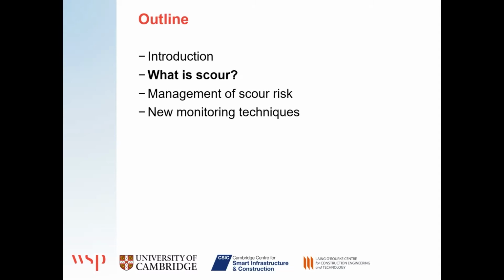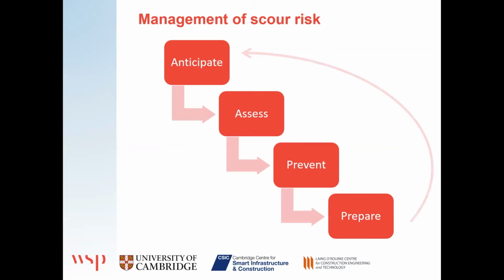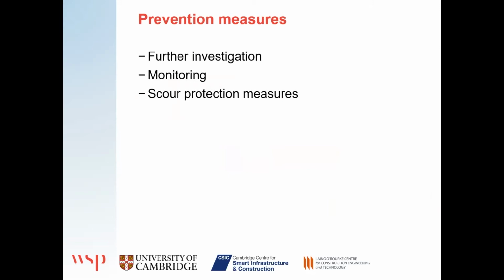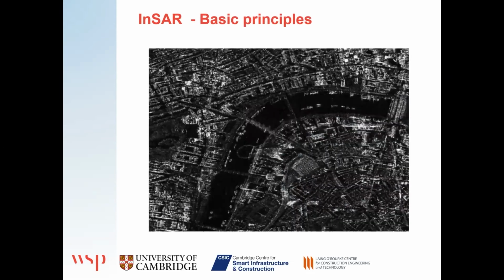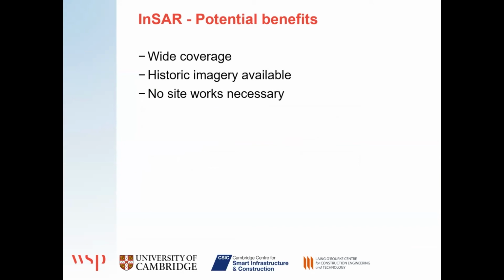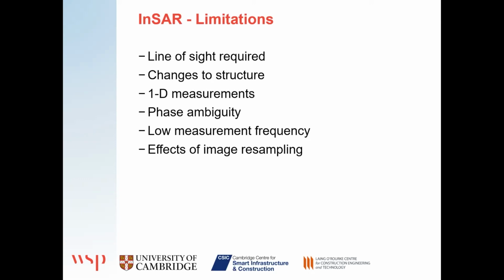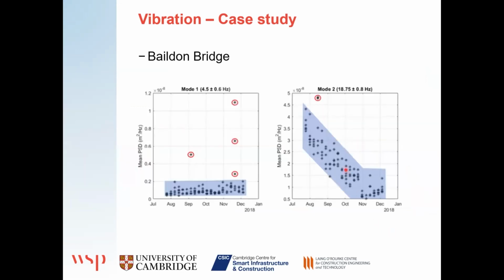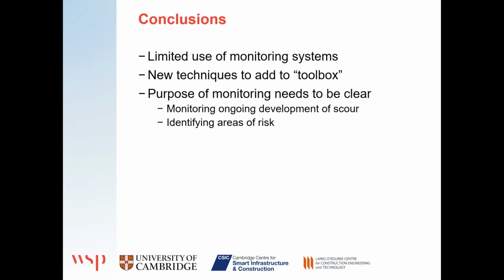Applications of New Techniques to the Detection and Monitoring of Bridge Scour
CSIC Secondment Workshop
31st March 2020

Applications of New Techniques to the Detection and Monitoring of Bridge Scour - Graham Webb, WSP